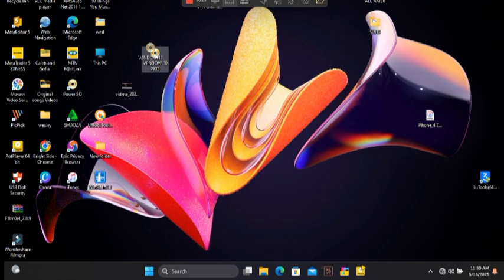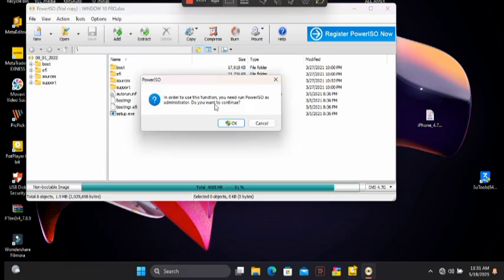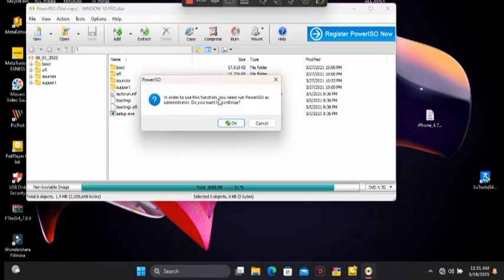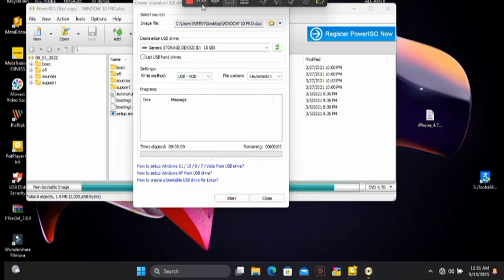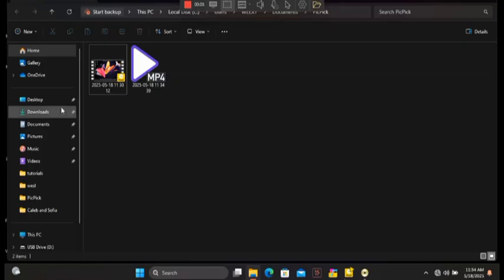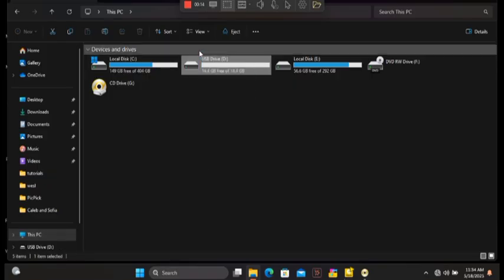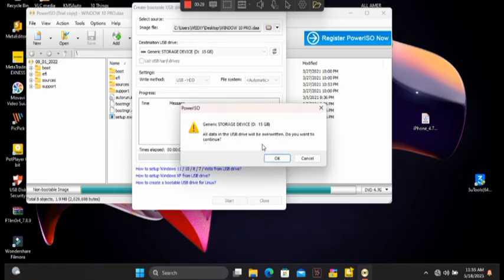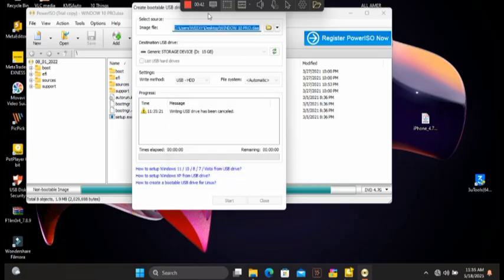HOW TO CREATE A BOOTABLE FLASH DRIVE